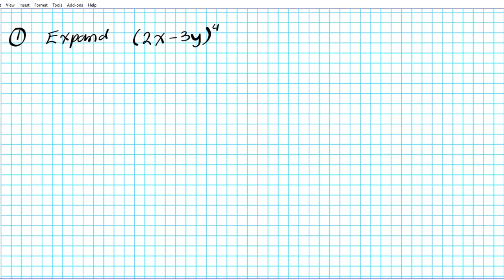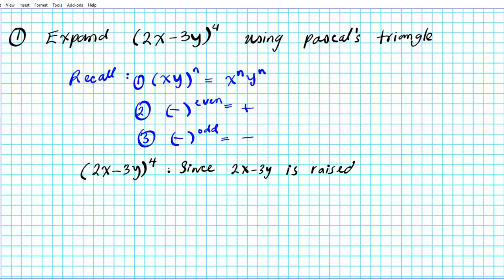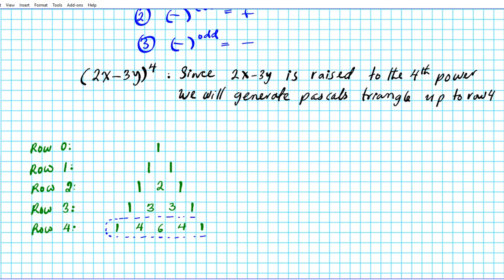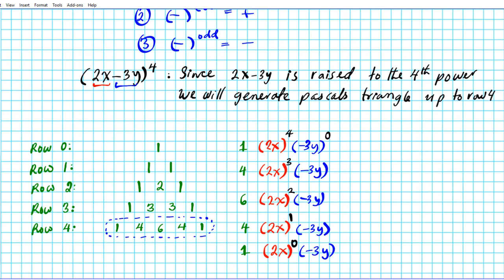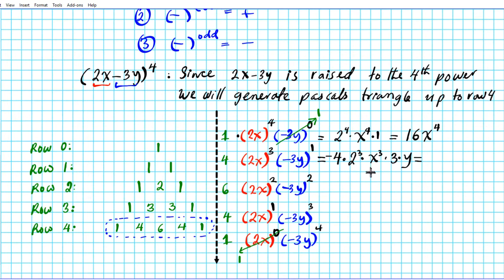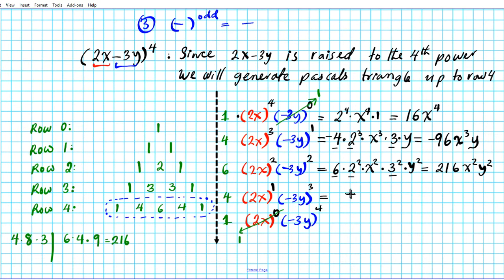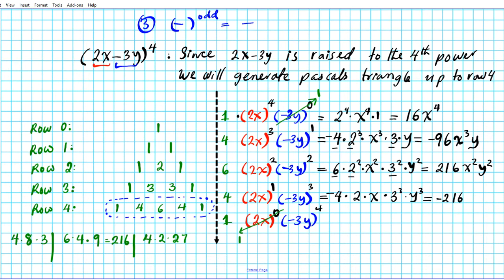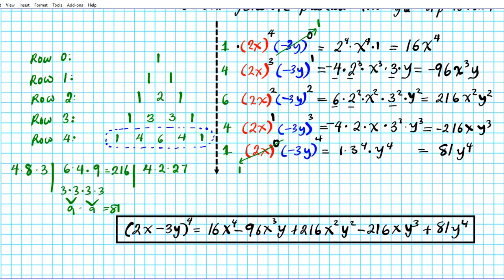how to expand binomials using pascals triangle algebra 2 common core pt II